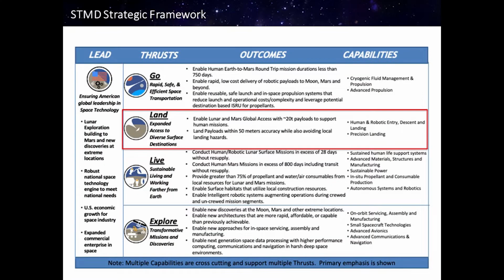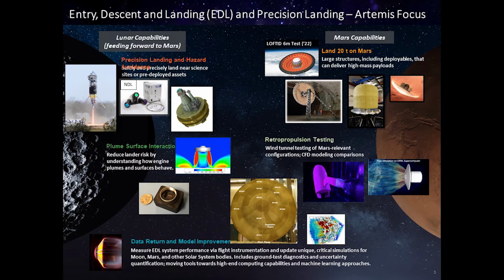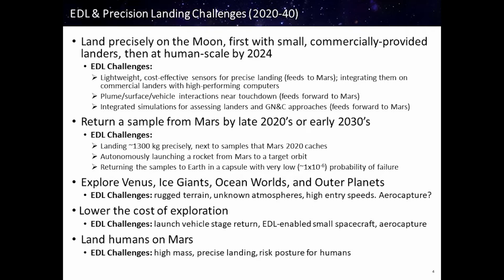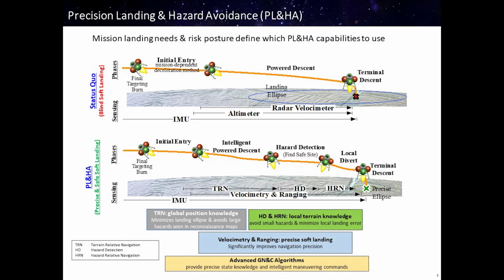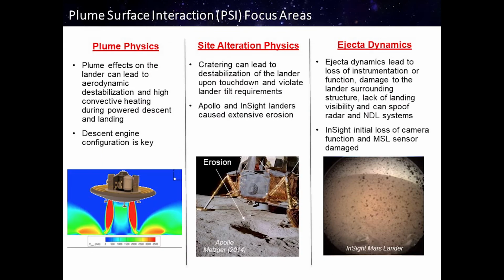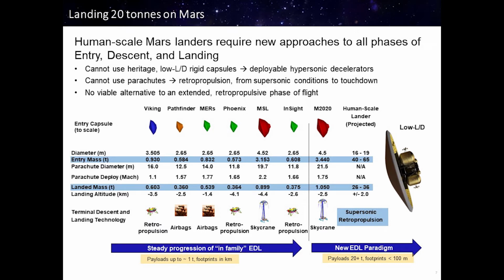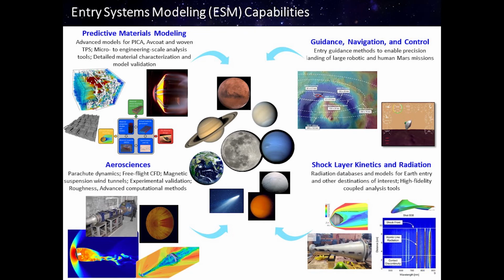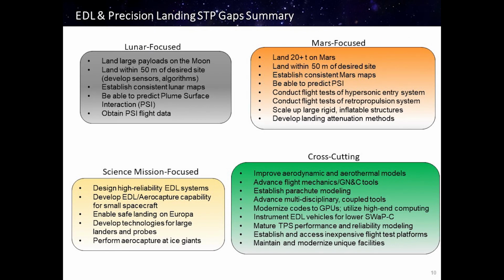STAR Entry, Descent, and Landing Precision Landing Michelle Munk CY edit Final